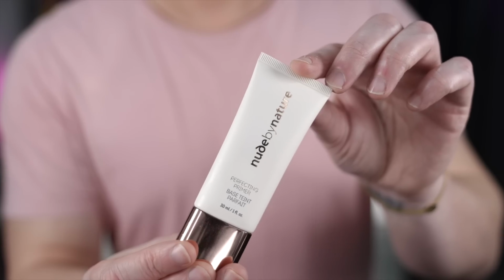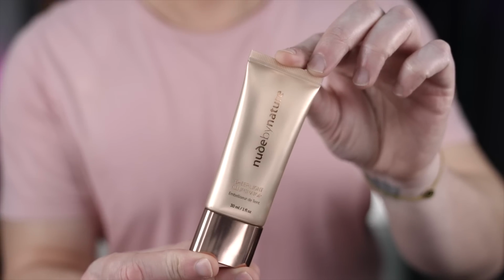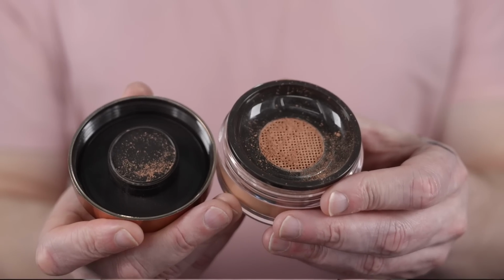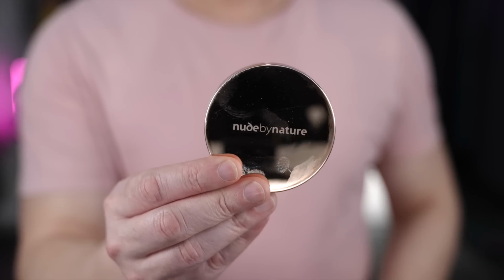HOW TO LOOK NATURALLY FLAWLESS!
I love mineral makeup and this is by far my favourite of all the mineral makeups I've ever tried.

Social Links!